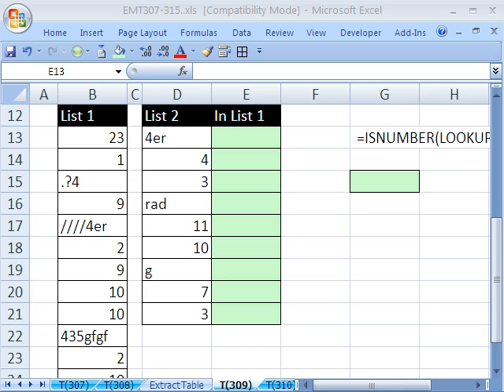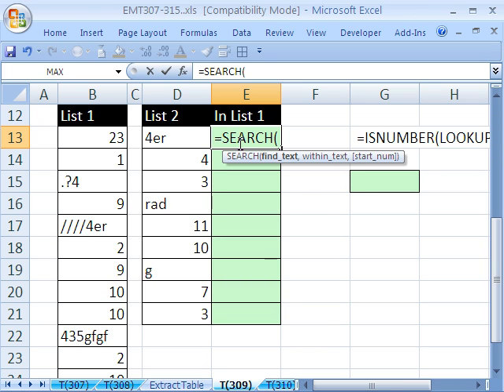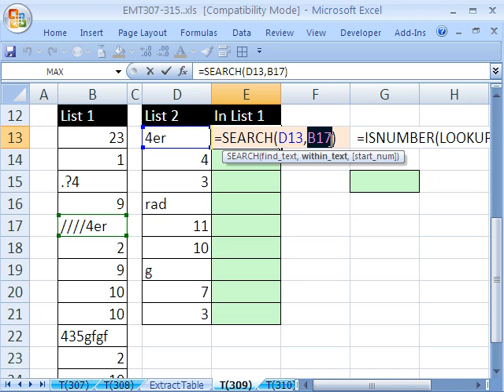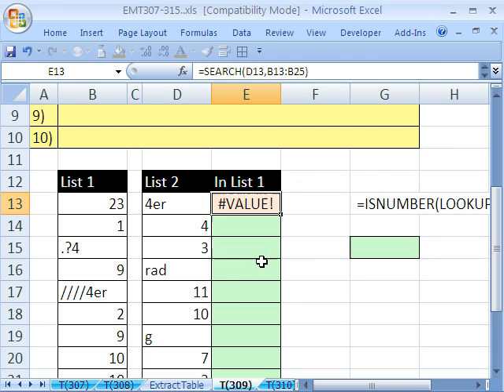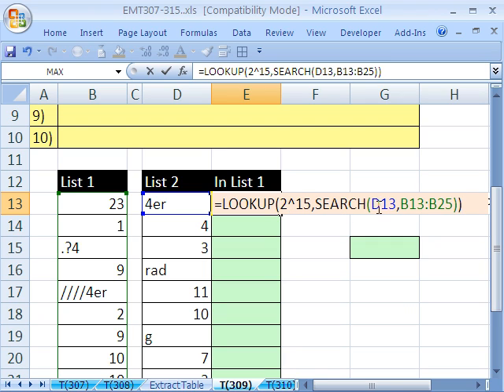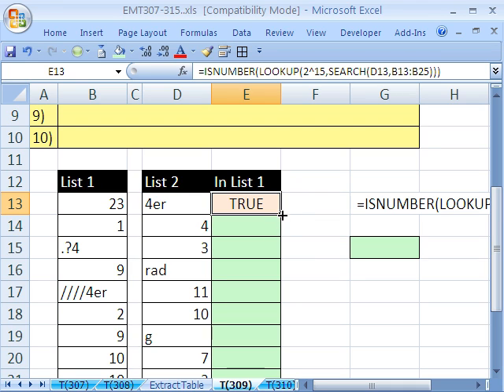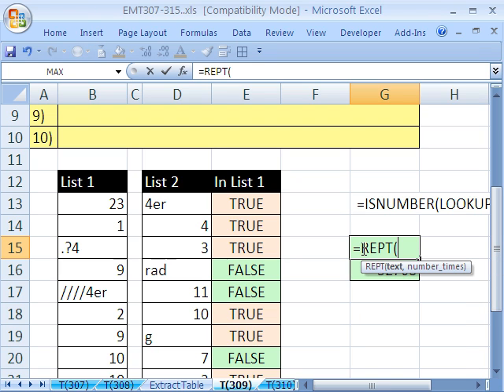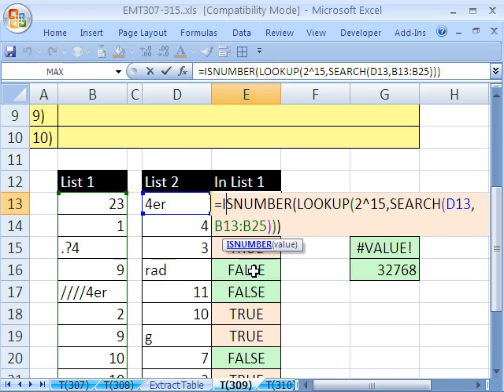Excel Magic Trick 309: Partial Text Match: Why 2^15?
See how to check to see if an item in first list is second another list, even if there is text before or after the item. See the LOOKUP, SEARCH and ISNUMBER functions.

Fuzzy Match

Learn about the number 2^15 = 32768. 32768 is one more character than is allowed in a cell. 32767 characters are allowed in a cell. See a great trick with the REPT function to prove that this is TRUE.

Characters in cell limit.